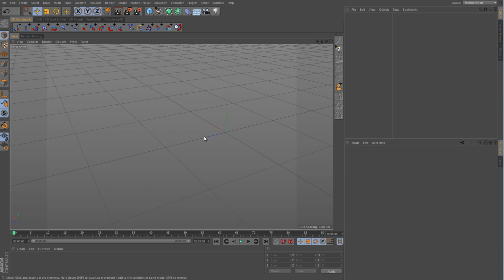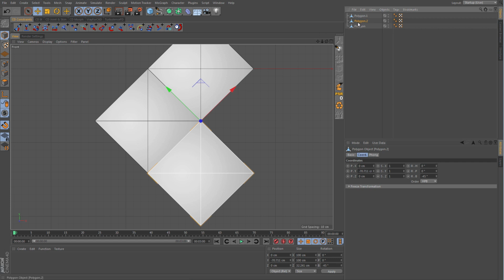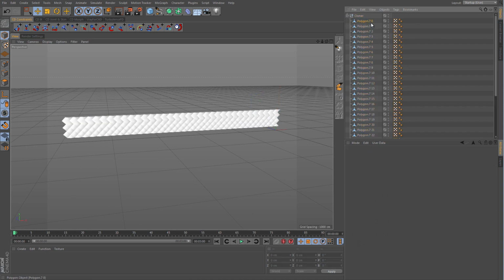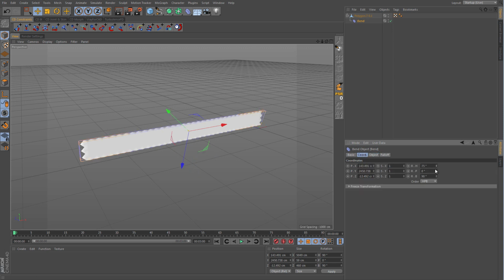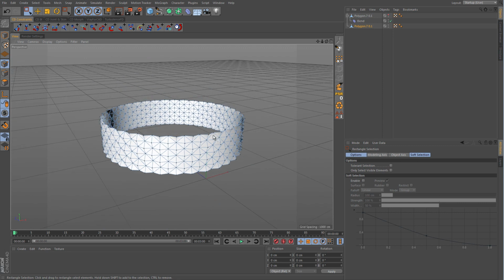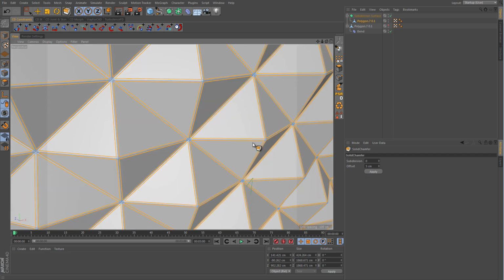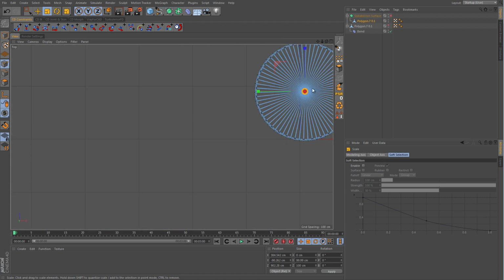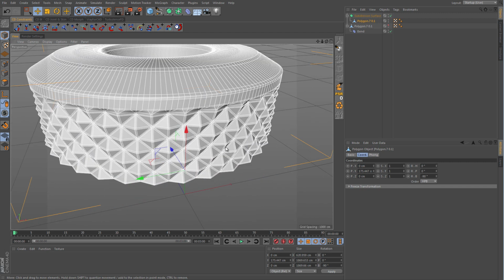Sub-D Modeling in C4D - Part 21 - Diamond pattern cylinder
Part 21 of the series. I go over one method to model a raised diamond pattern cylinder.